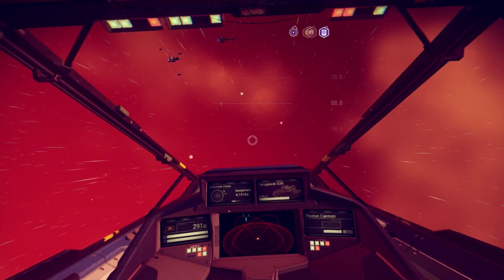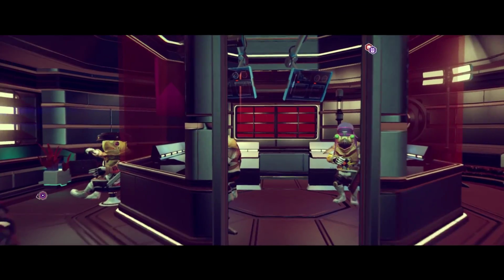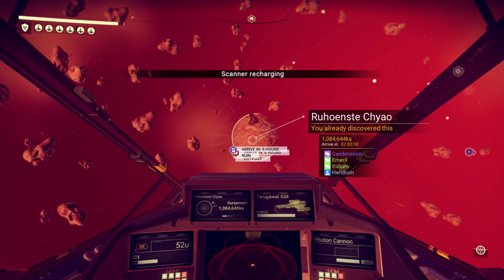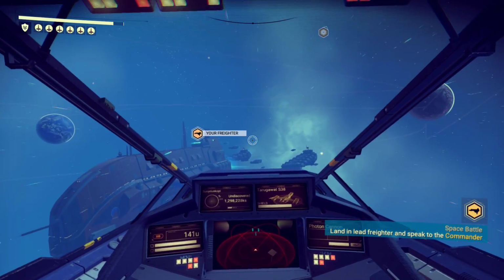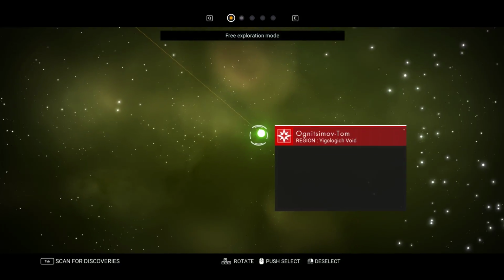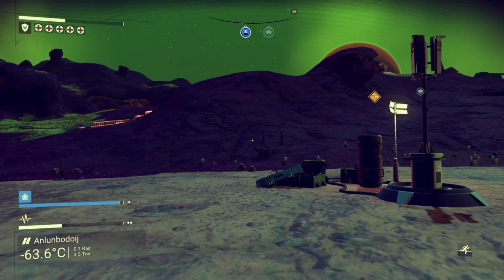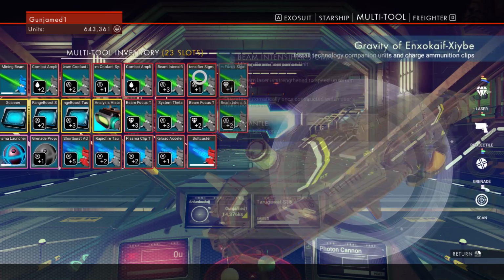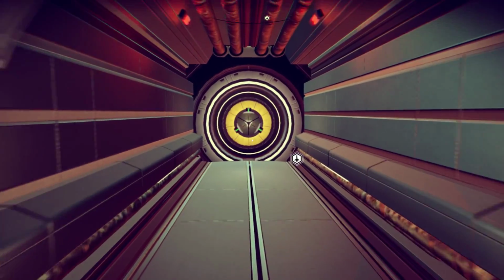Let's play No Man's Sky Ep 92 Freighter part 2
From steam page "No Man's Sky is a game about exploration and survival in an infinite procedurally generated universe."